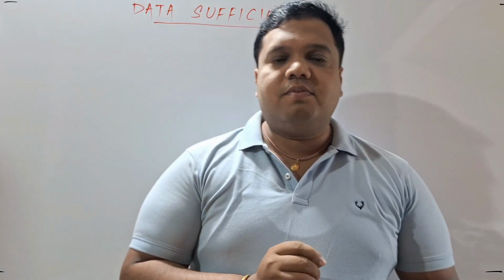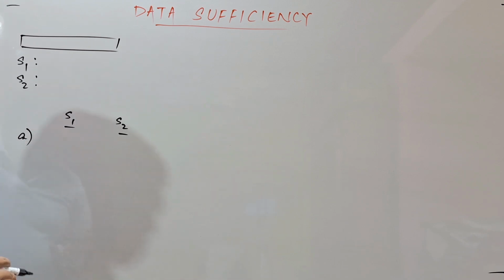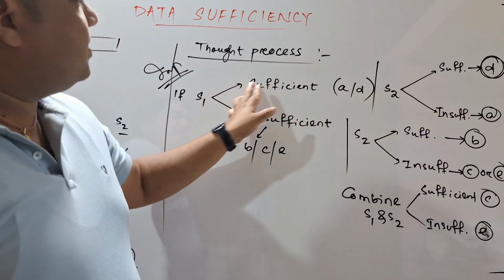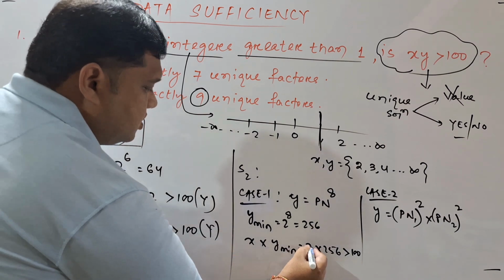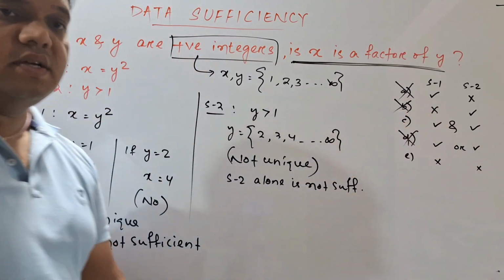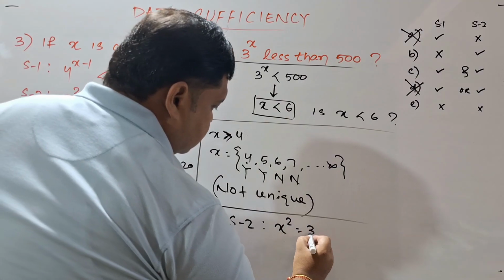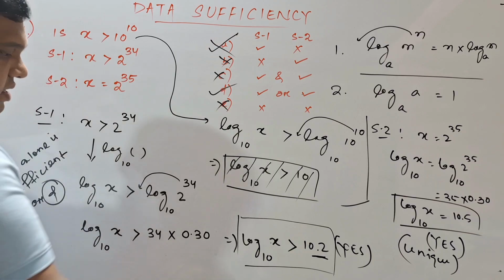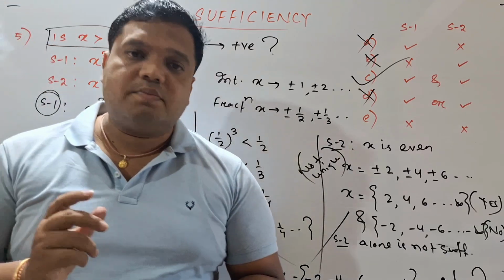"DATA SUFFICIENCY" oneshot SRIRAM SIR.